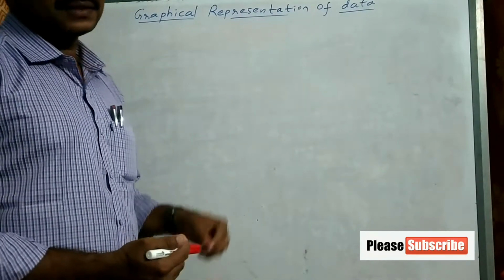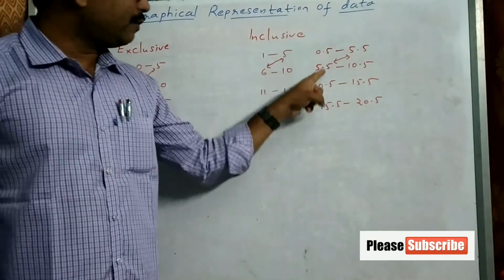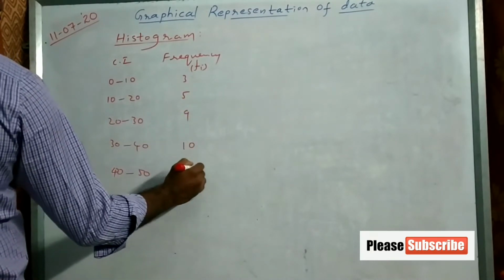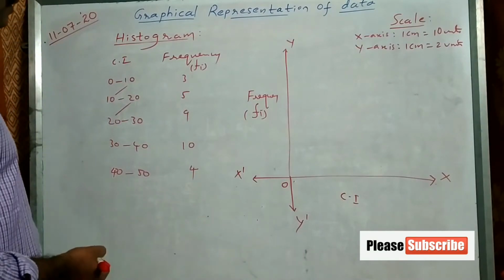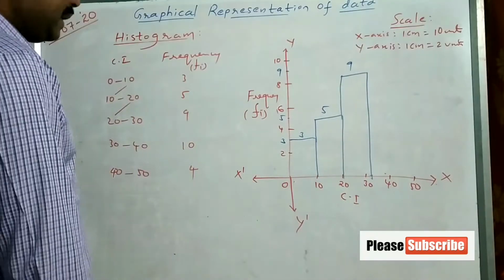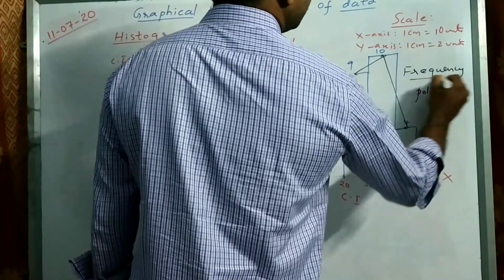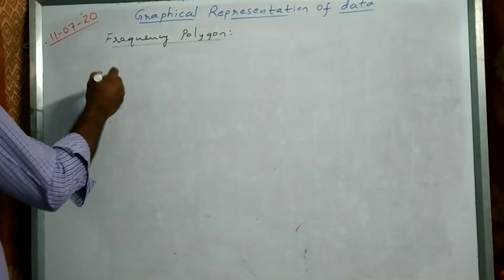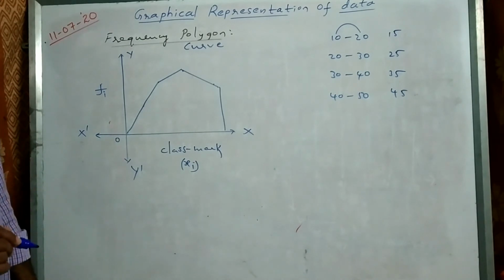Graphical representation of the grouped data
Histogram| Frequency Polygon and Curve